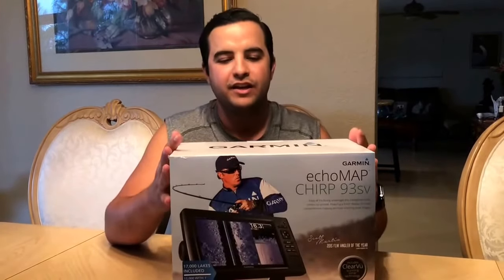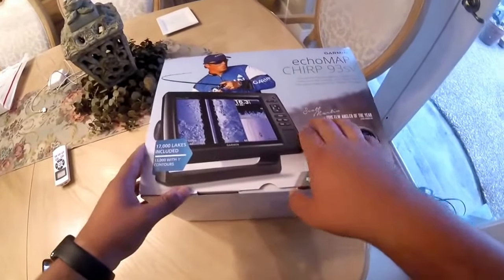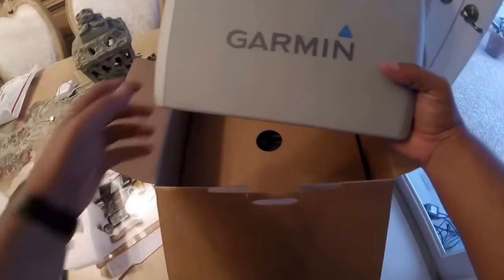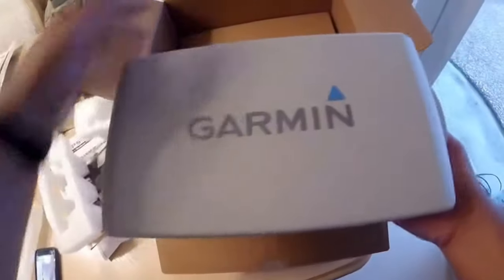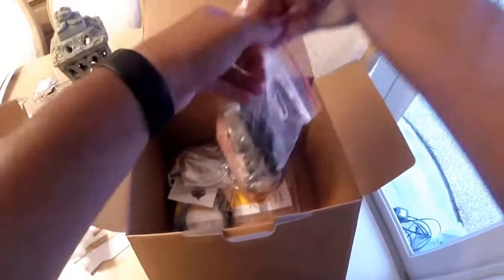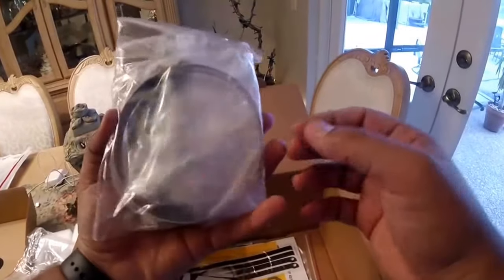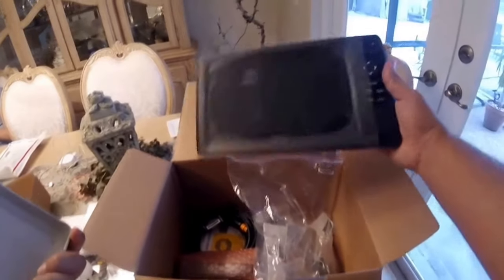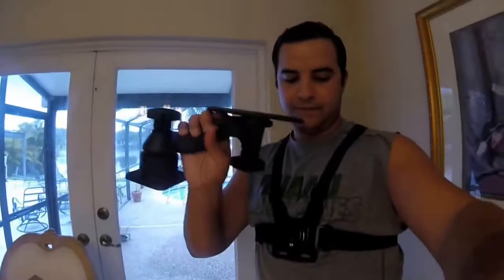Unboxing my Garmin Echomap Chirp 93SV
Got the Garmin Echomap Chirp 93SV with transducer, and wanted to show you what is inside.  On the video that this Garmin is touchscreen, but it is not. I hope this helps you to see what's inside.

Ram Mount

Follow on Instagram: MiamiMattFishing
Follow on Twitter: MiamiMattFishin

Equpitment:

GoPro Hero Session & IPhone X